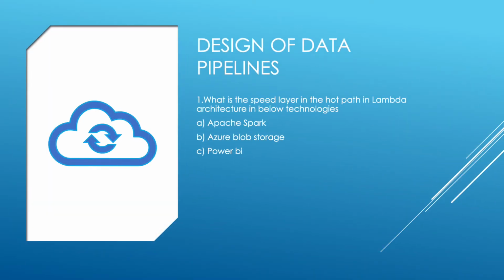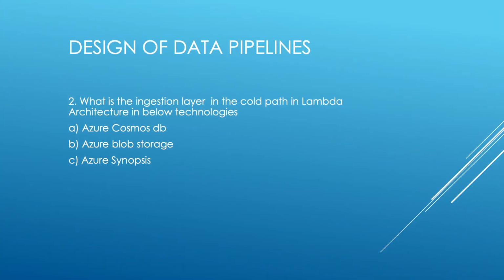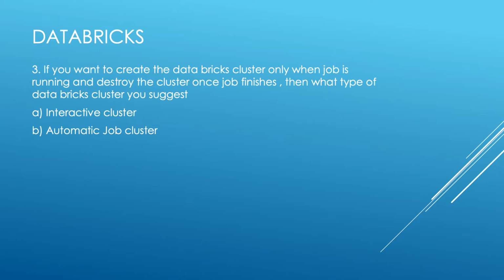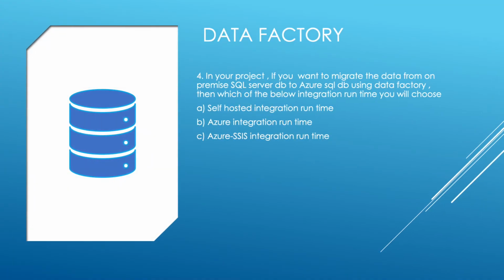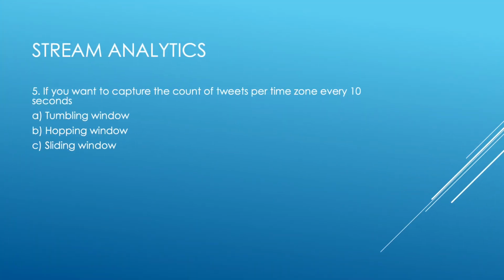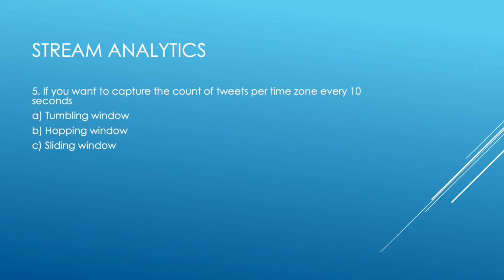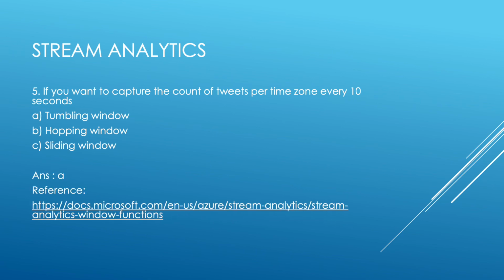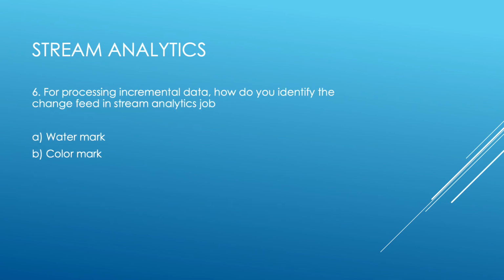Microsoft Azure Data Engineer Questions DP 203 | Databricks | Data Factory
DP 201/203 - Microsoft azure data factory and azure databricks from the dp 201 & dp 203 microsoft azure data engineer certification exam questions in 3 MIN! [2022]

DP 203 - ***Update***
Dp 200 & dp 201 have been merged to create the dp 203 certification. The material is the same, so checking both dp 201 and dp 200 would help you prepare for dp 203.

DP 201 Microsoft Azure Data Engineer - This is the 3rd dp 201(DP-201) free practice test which we will go over rest of the dp 201 questions. This is the 3rd practice test for DP-201 preparation which will include many questions & information DP201 Data Processing Solutions.
  -This practice test covers dp 201 questions on dp 201 Azure Data Bricks, DP 201 Data Factory, DP 201 Stream Analytics, DP 201 Lambda Architecture.

As always, if you have any questions or suggestions for future videos, please put them in the COMMENTS; Thank You for your support!

00:00- Microsoft Azure Data Engineer!
00:23- Exam Questions
03:39- Outro